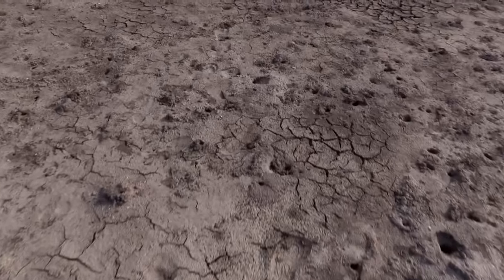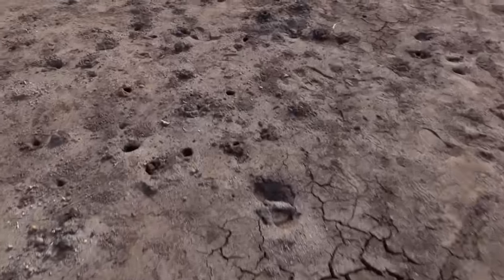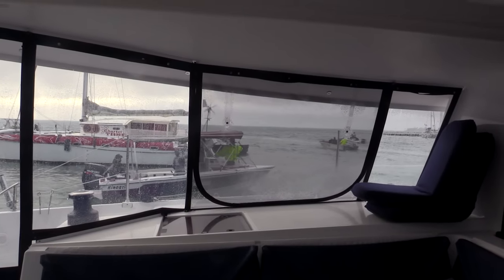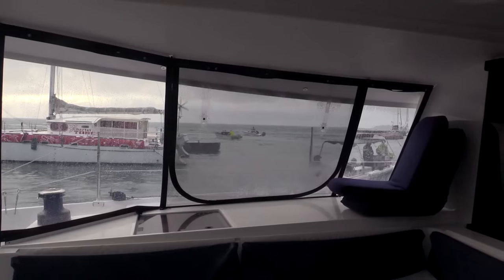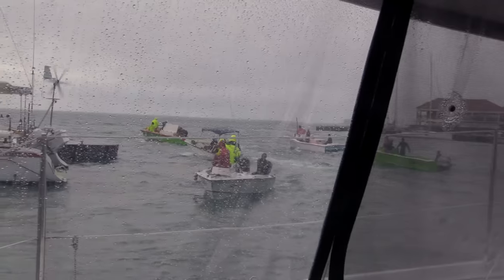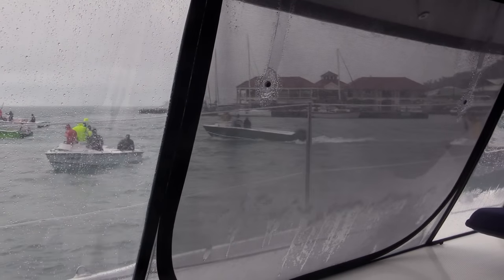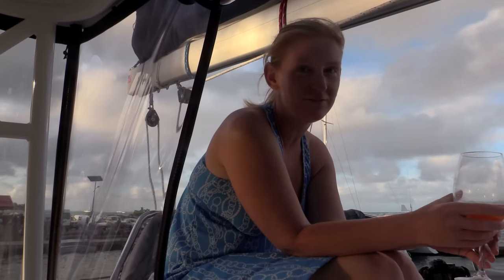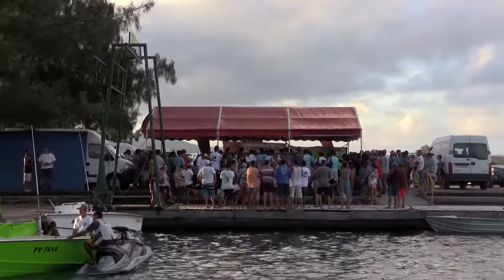31 - Cruising Raiatea and Tahaa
Raiatea and Tahaa are surrounded by one large barrier reef which essential turned two islands into one big adventure.  First up was a visit to Marae Taputapuatea in Opoa in Riatea.  This is one of the largest and well preserved marae complexes in all of French Polynesia and was a fascinating way to learn more about Polynesian culture.  Next up was a personalized guided tour up a river with our new friend James where we learned more about the island and picked up some fruit and coconuts.  Our last stop on Raiatea took us up to Uturoa for some reprovisioning and a surprise run in with a spear fishing tournament.

After Uturoa, we headed up to Tahaa.  The main attraction was a coral garden which unfortunately turned out to be a bit disappointing, but at least the view from the air turned out to be well worth it!